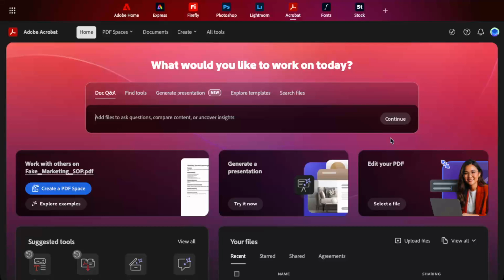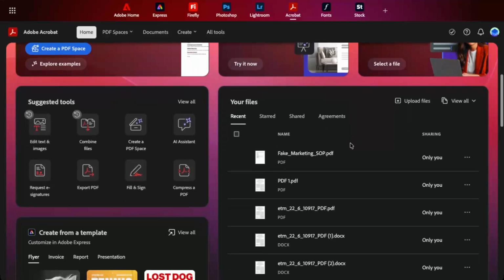How to Open an Adobe Acrobat Document (2026) | Step-by-Step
Learning how to open an Adobe Acrobat document is straightforward once you know exactly where to start. In this tutorial, you'll learn how to open PDF files in Adobe Acrobat using the most reliable, up-to-date method available in 2026. Whether you're opening a document from your desktop, a folder, or directly within Acrobat itself, this guide covers every approach so nothing gets missed. We'll also show you how to handle common issues that prevent files from opening correctly. This is the current method that works with the latest version of Adobe Acrobat. Follow along and you'll have your document open in minutes.